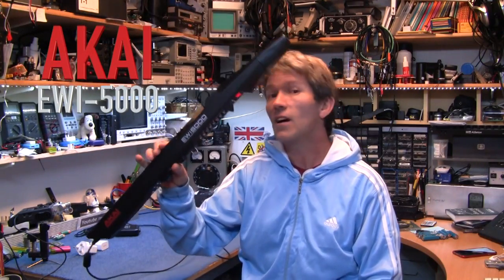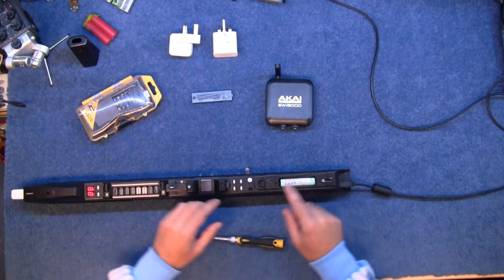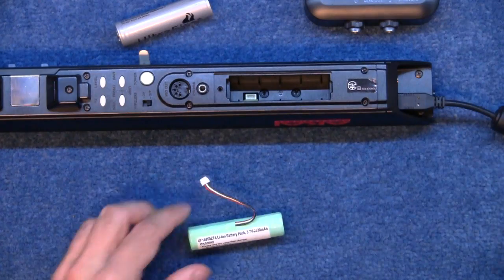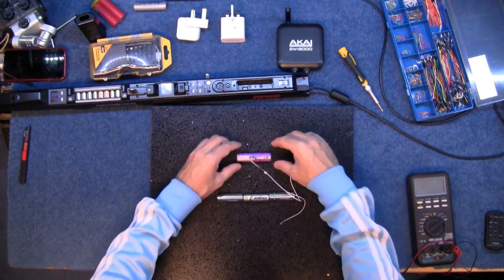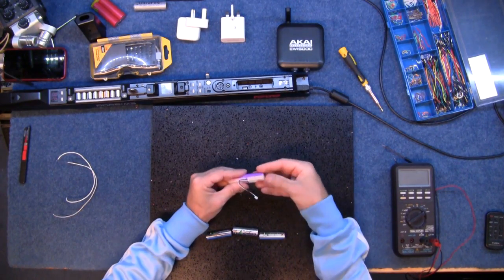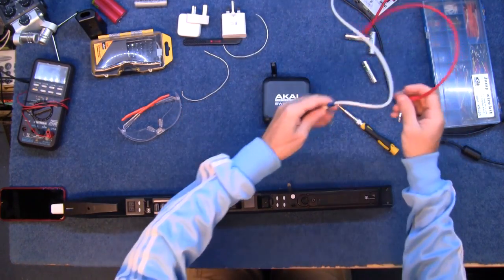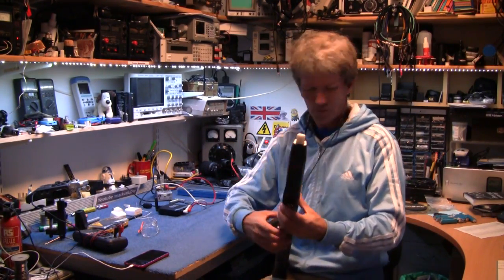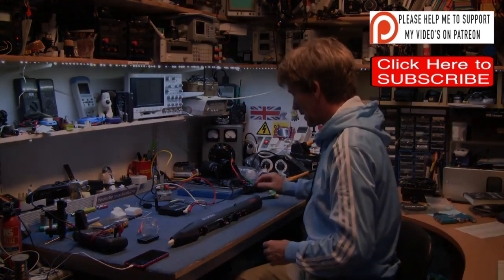AKAI ewi5000 the 88 fault lithium battery repair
Here is a workaround way to trick the AKAI ewi5000 wind instrument to charge its internal battery. there seems to be a few people who are having this 88 fault issue with these devices.
WARNING charging batteries in this manner is NOT recommended and can be dangerous. therefore do not try this yourself.